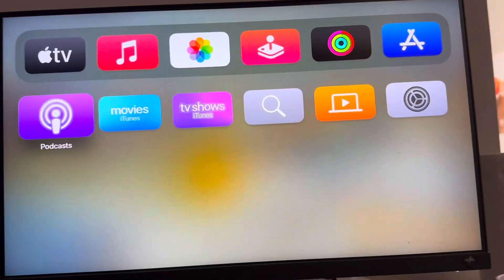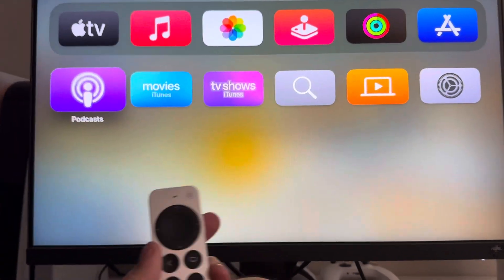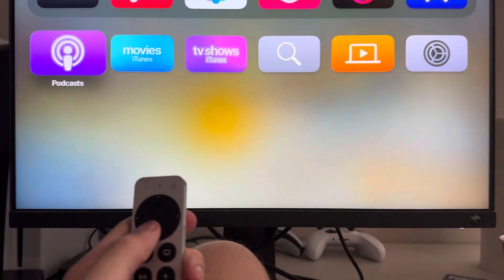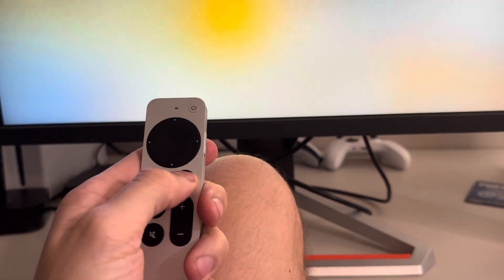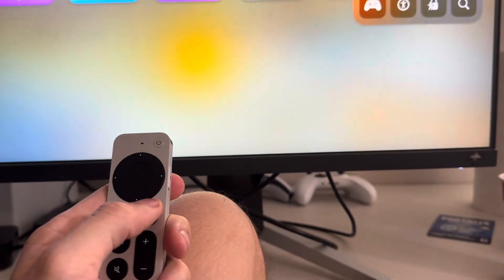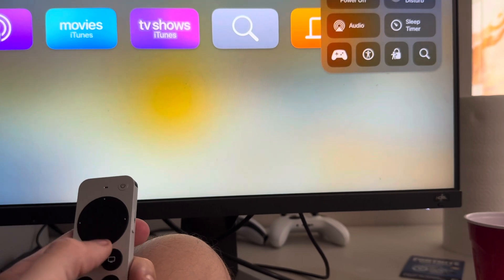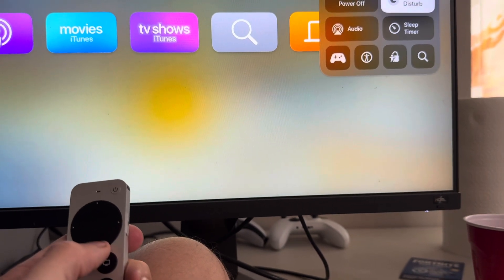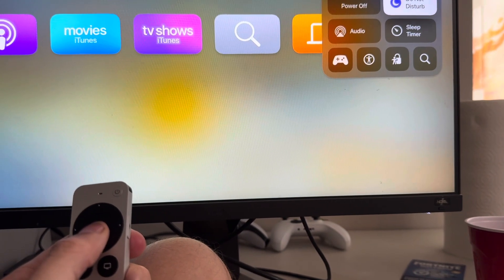Apple TV: How to Quickly Turn On/Off Do Not Disturb Mode Tutorial! (For Beginners)